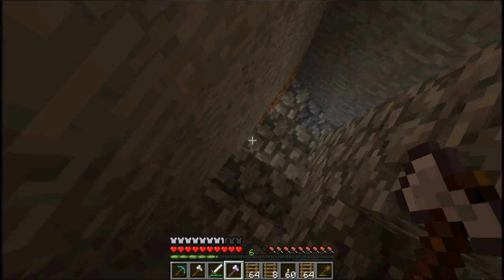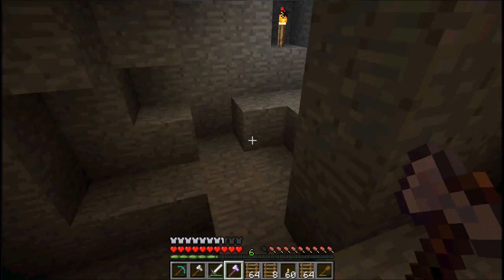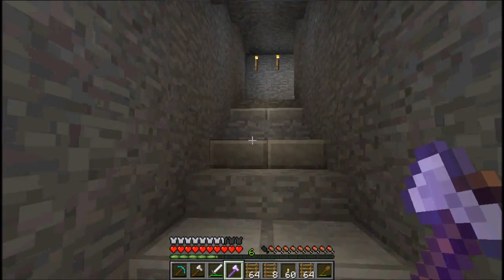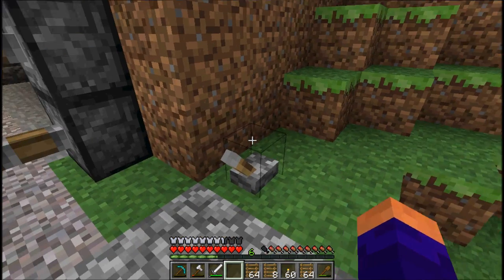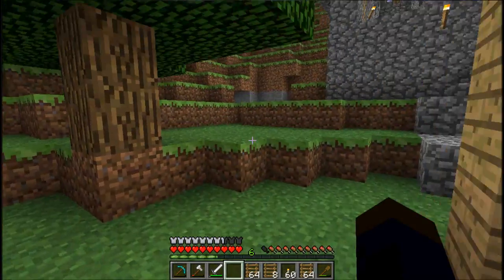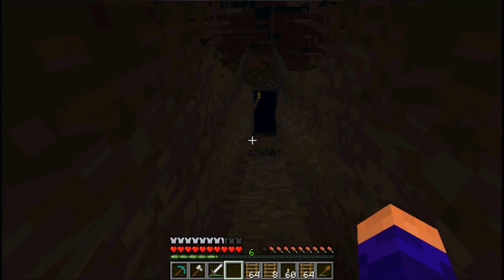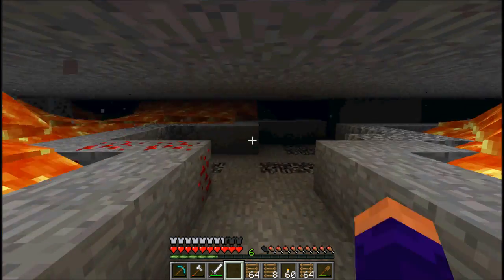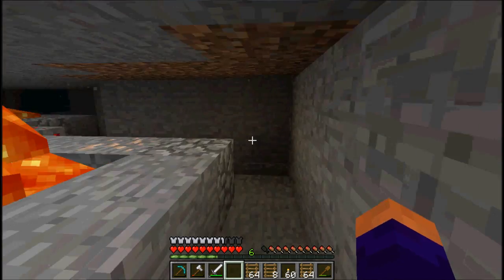Staffy Plays Minecraft! (Ep. 3-2)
In this episode Staffy plumbs the depths showing off some of his early mines and the impressive Lava Caves. Oh, and a piston door!

Keep it here! Part three is on the way!